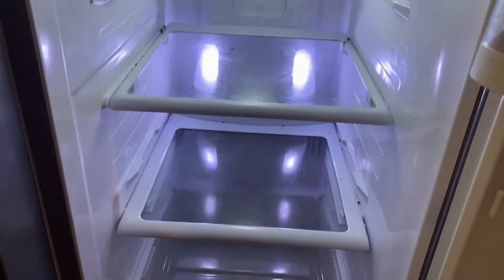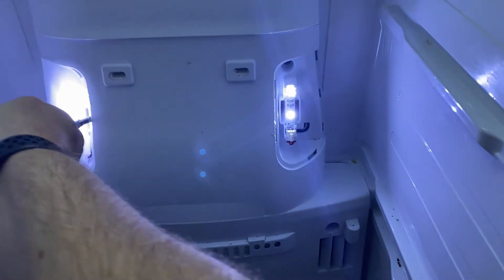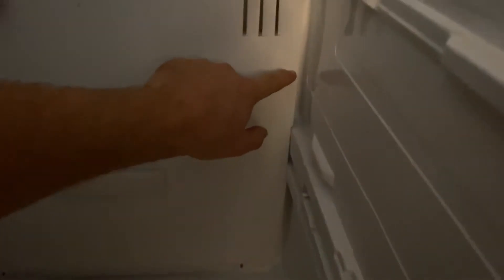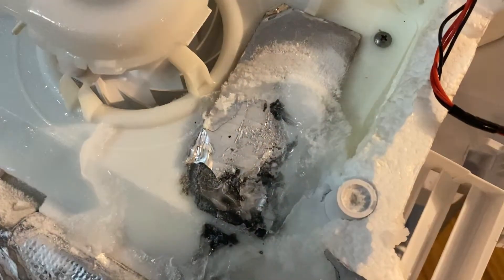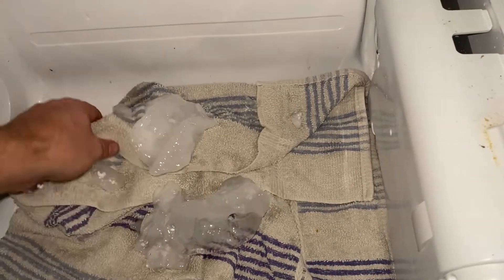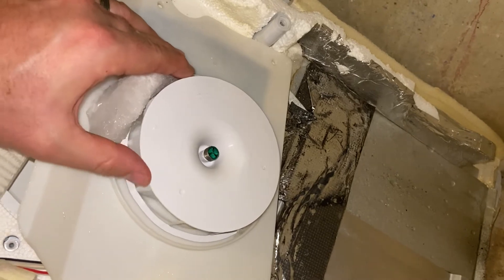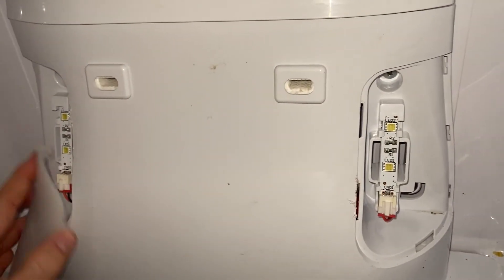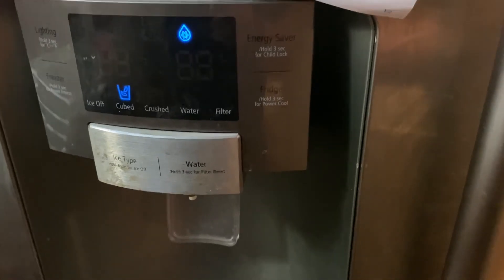How To fix your Warm Samsung Fridge | RS265TDRS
In this video we go over how to defrost your fridge. This is needed when ice builds up and stops your fan from turning.

This happens to me about 4-5 times a year. open the fridge and its not cold.